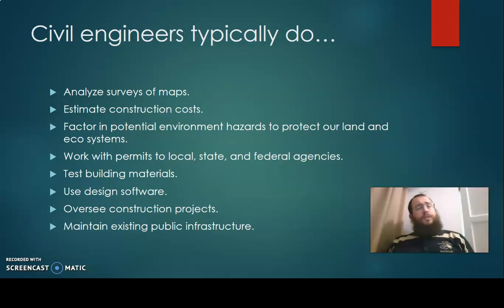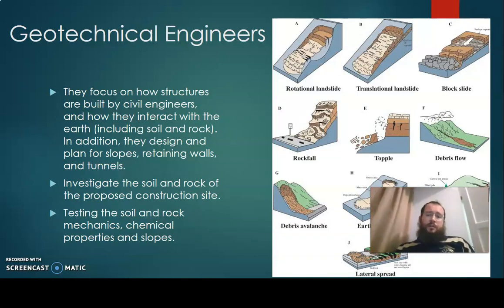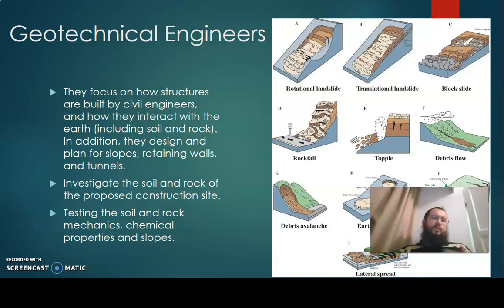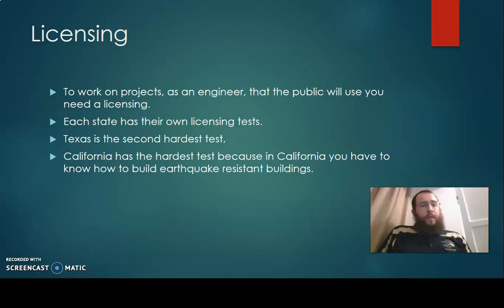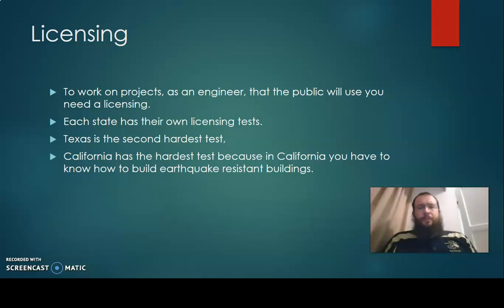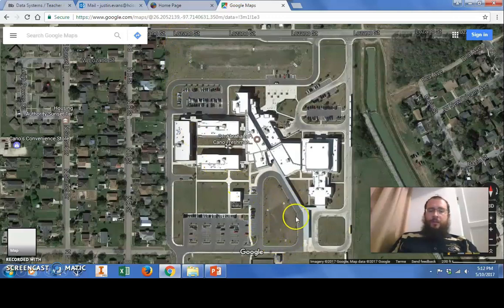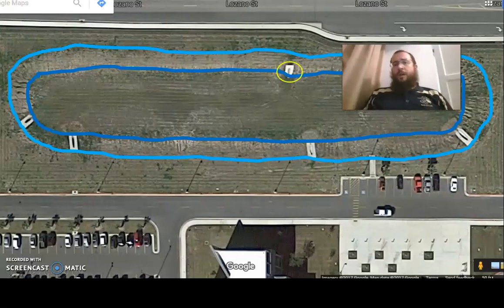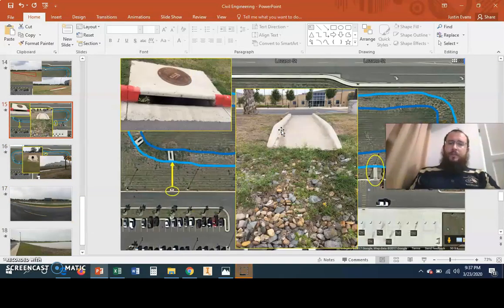Lesson 1 Civil Engineering